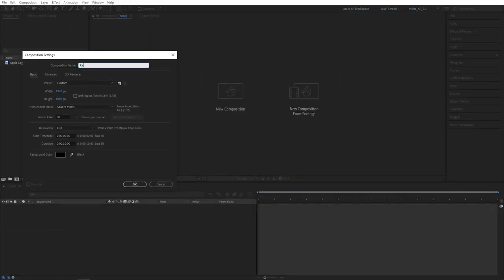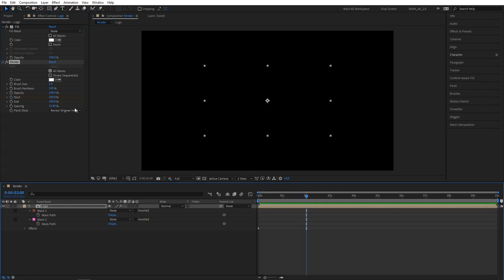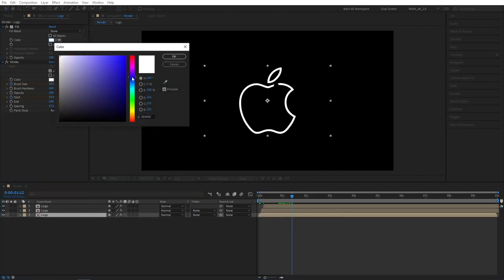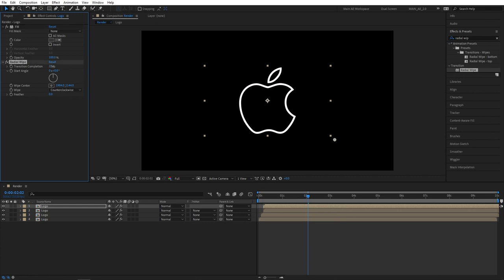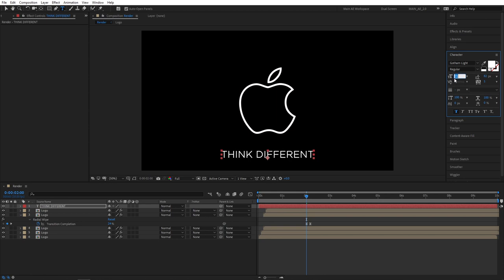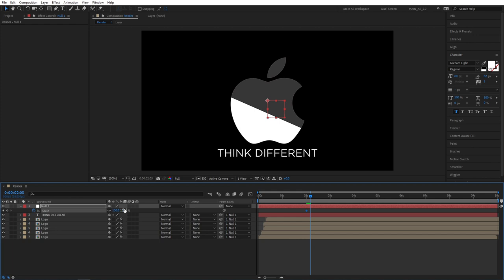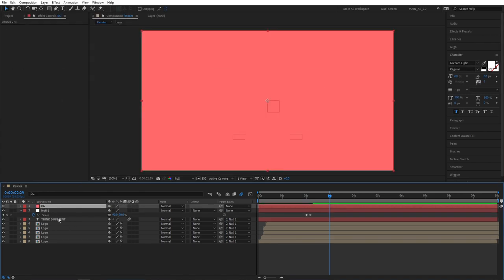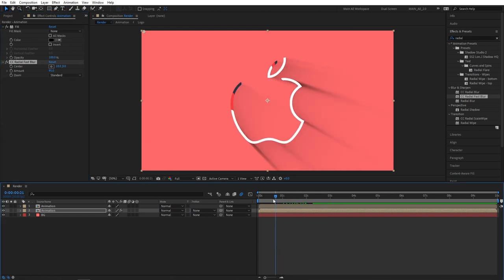Trendy Logo Animation in After Effects 2021 | Adobe After Effects CC Tutorial | Simple Logo Reveal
Want to learn how to create an easy logo animation? Then this video is for you! In this video I show you a trendy logo animation in Adobe After Effects cc 2021. You will learn the basics of a simple logo reveal that will help you design your first trendy, modern, professional logo animation inside of After Effects without using any third-party plugins. After all every content creator needs an intro of some kind, learn how to make your own custom logo animation by watching this video.